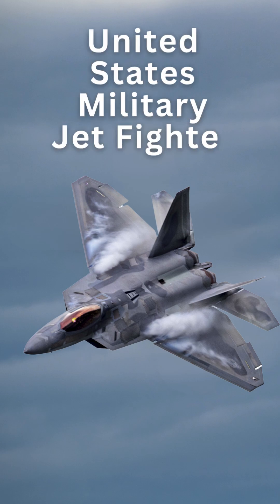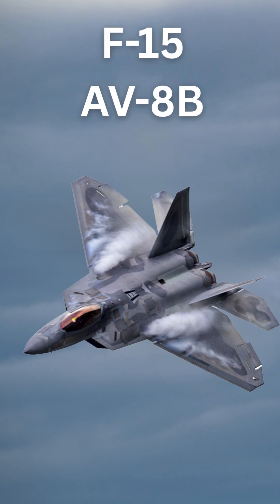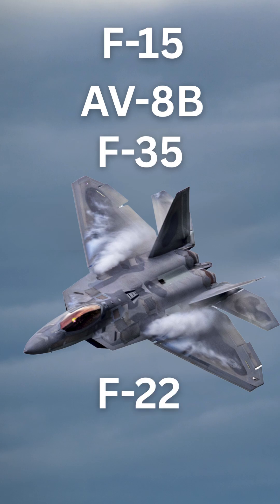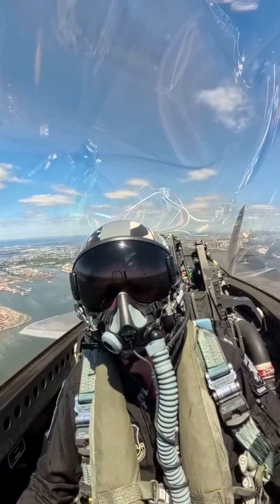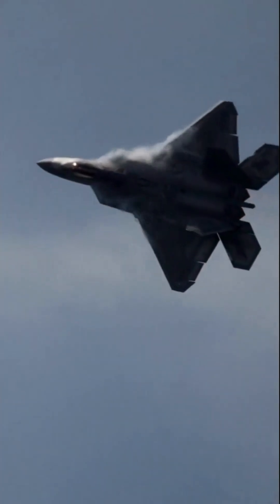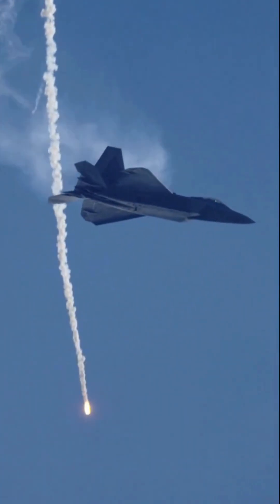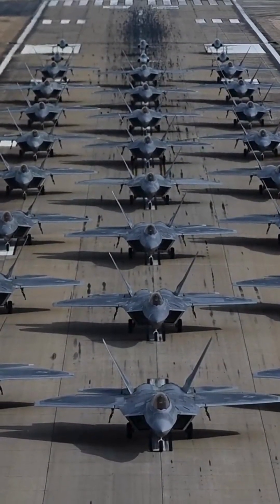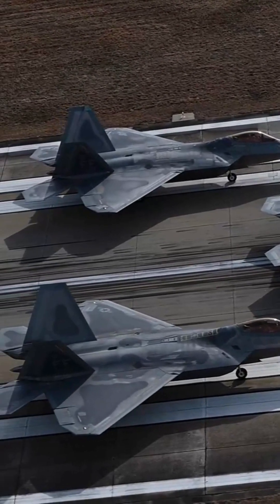What Jet Fighter is This? United States Military Jet Fighter Quiz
United States Military Jet Fighter Identification Quiz.  Can you guess the type of Jet Fighter? Is this the F-15? The AV-8B?. The F-35?. Or the F-22? This is the F-22 Raptor. The F-22 Raptor is a single seat, twin-engine, all-weather, supersonic stealth fighter aircraft developed for the U.S. Air Force.
The F-22 is primarily designed for air dominance but also incorporates ground attack, electronic warfare, and signals intelligence capabilities, making it a true multi-role fighter. The Air Force Active Duty has about 165 F-22s and the Air National Guard has about 20 F-22s. You can get this F-22 T-shirt on Amazon. The link is in the description.

Amazon Links to F-22 Raptor T-shirts